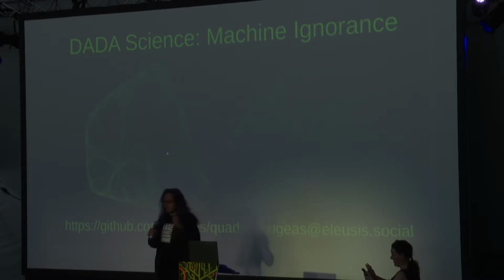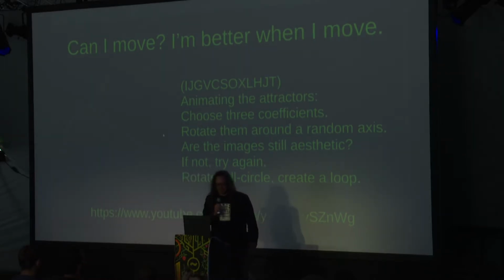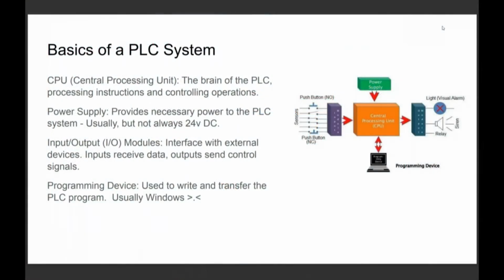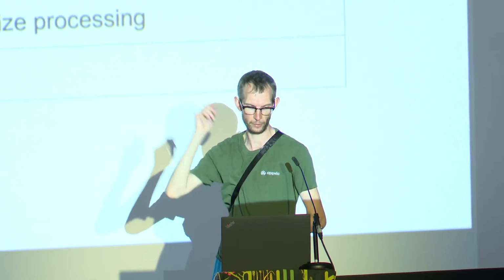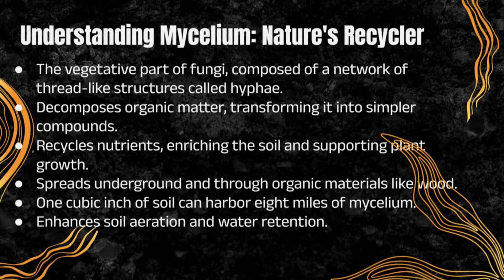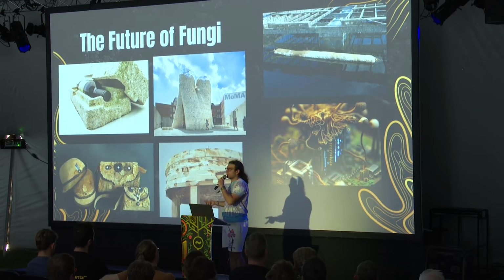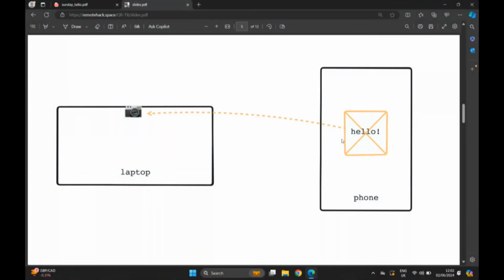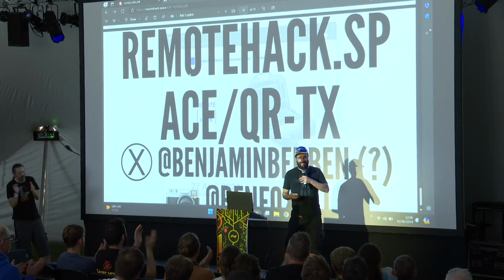Lightning talks (Sunday) - EMF2024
Short 10 minute talks on any topic

Thor